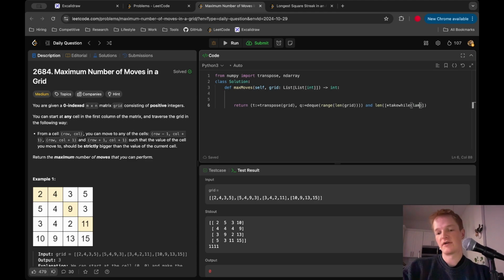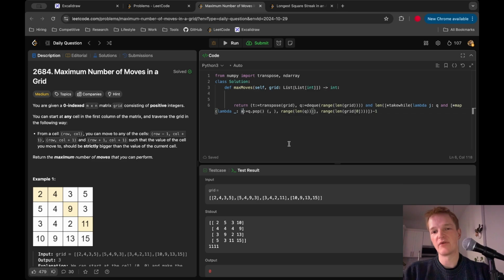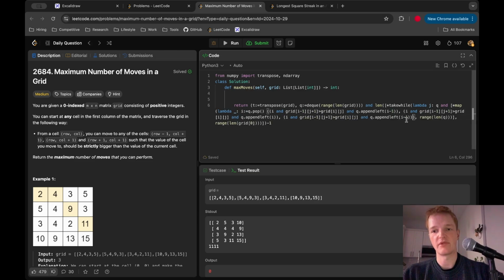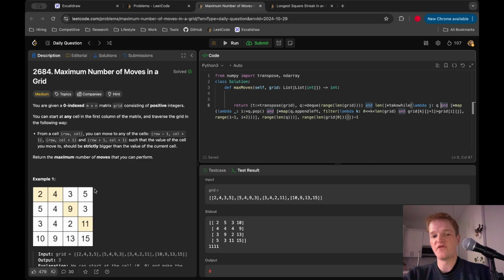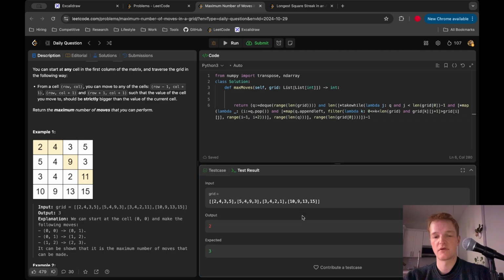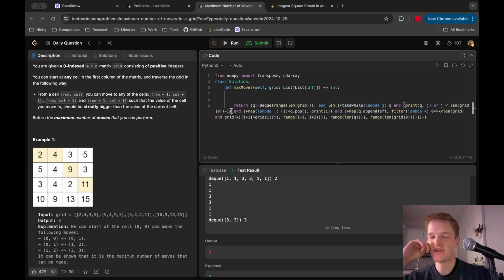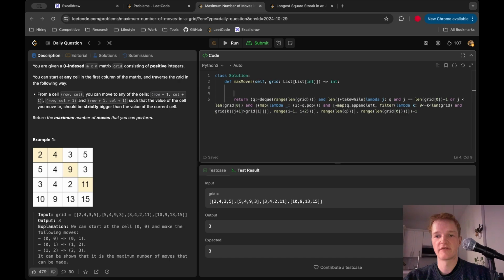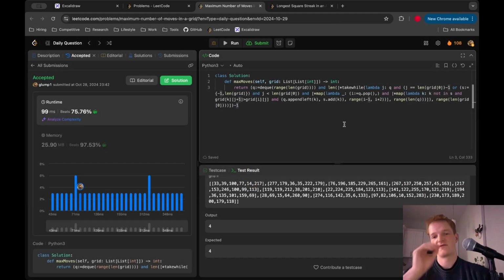10-28-2024: Bugfinding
Hit Like. I actually had to edit this because it took so long to find this bug

Chapters:
00:00 Maximum Number of Moves in a Grid